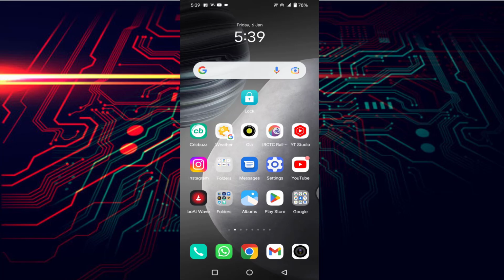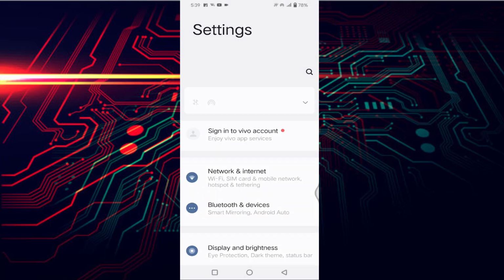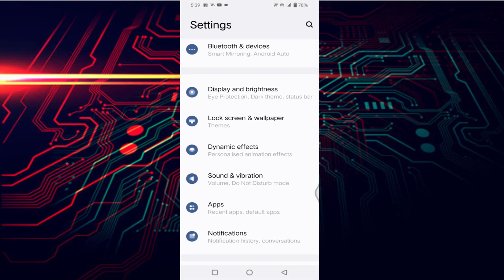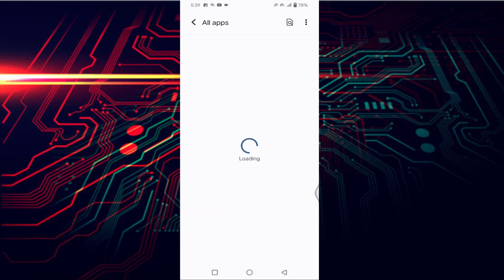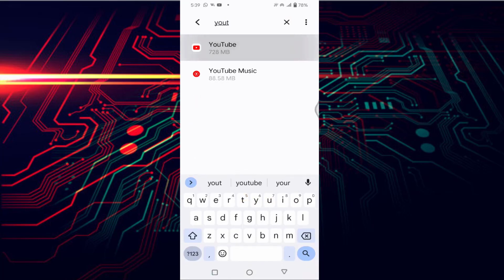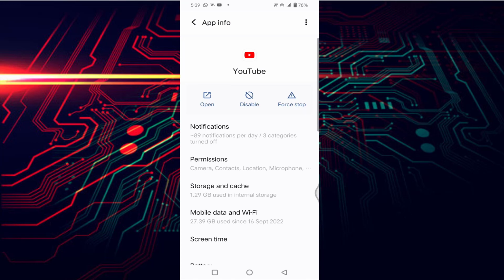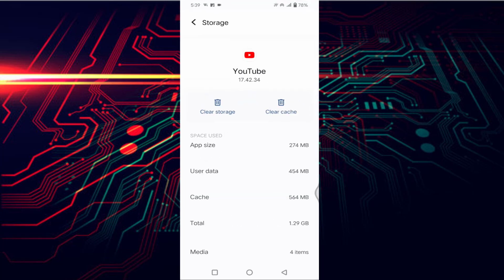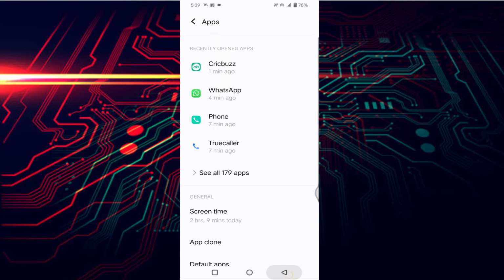How to Fix YouTube There was a Problem with the Server Error 400 Problem Solved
How to Fix YouTube There was a problem with the server [400] error problem solve